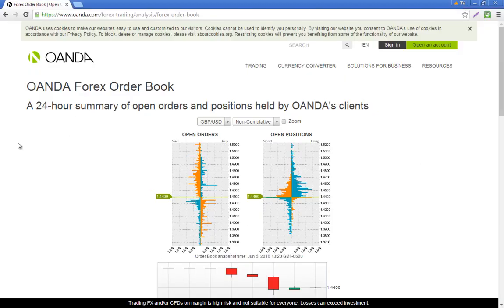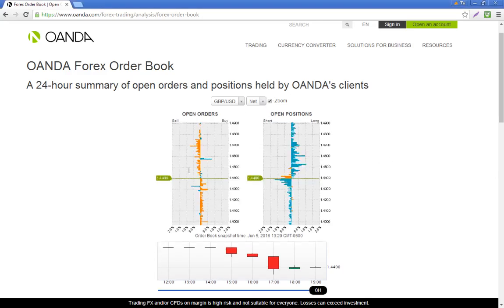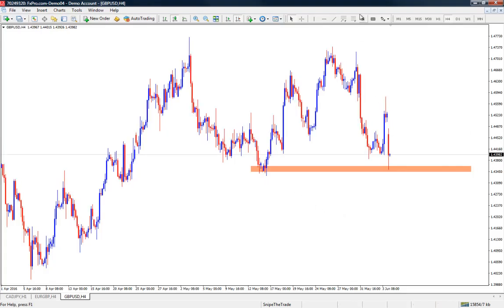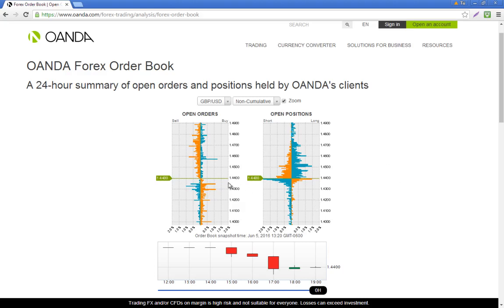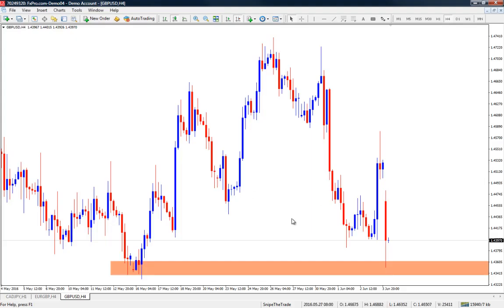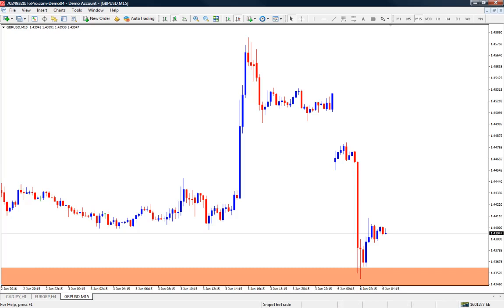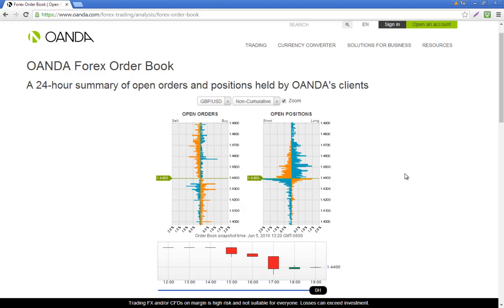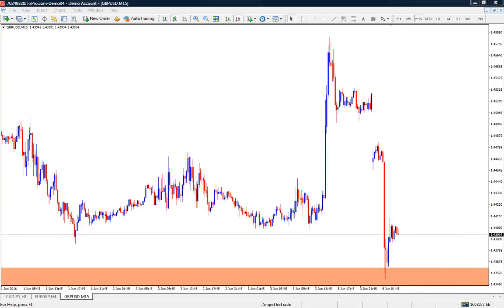Finding supply and demand zones with the order book